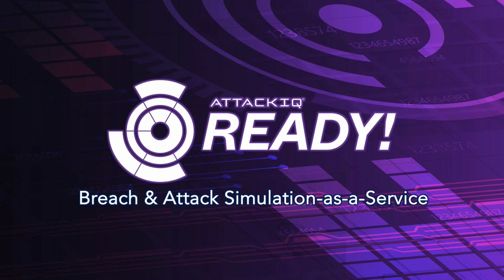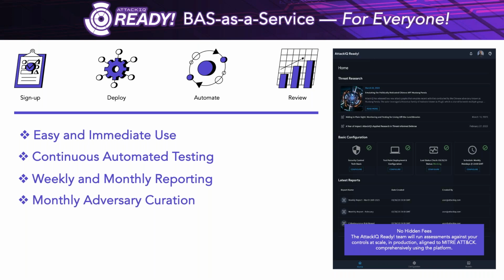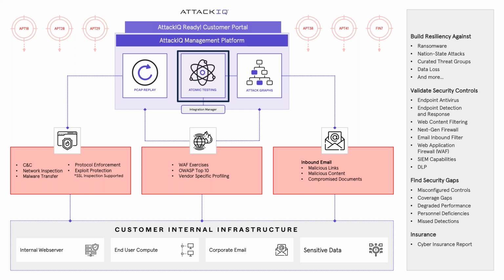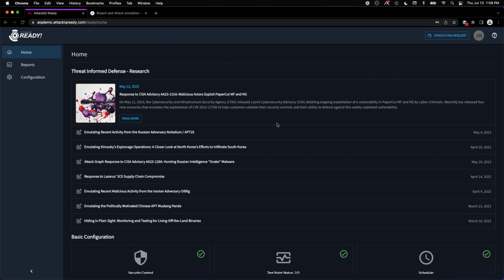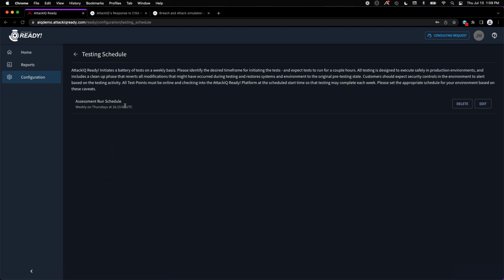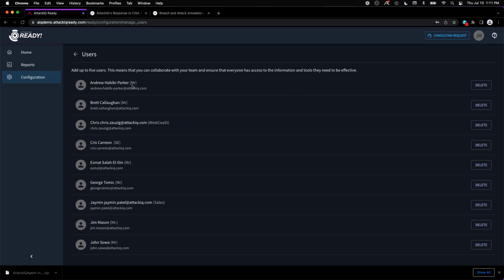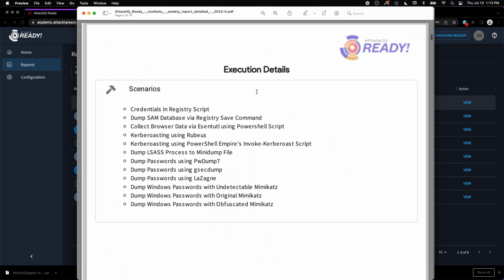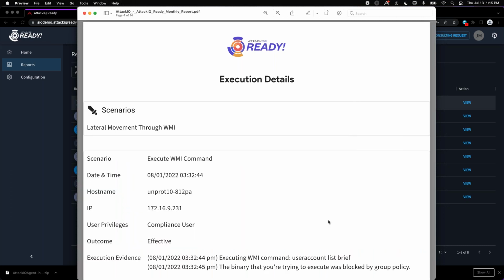AttackIQ Ready! BAS-as-a-Service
Join us for a demo of our newly released product, AttackIQ Ready! – a fully managed breach and attack simulation service that provides continuous validation of your security controls. We’ll discuss the key features of AttackIQ Ready!, including how it automates the entire process of running simulations, from configuring the environment to generating reports. Additionally, we’ll demonstrate how AttackIQ Ready! can simulate real-world attacks, including advanced persistent threats, ransomware, and other malware and discuss how our team of experts manages the entire process of running emulations for you, freeing up your resources to focus on other critical security tasks. Lastly, we’ll show how AttackIQ Ready! generates weekly, monthly, and insurance-focused reports that provide a detailed analysis of your environment’s security posture, including security gaps and areas for improving your performance. Don’t miss out on this opportunity to see the power of AttackIQ Ready! in action.